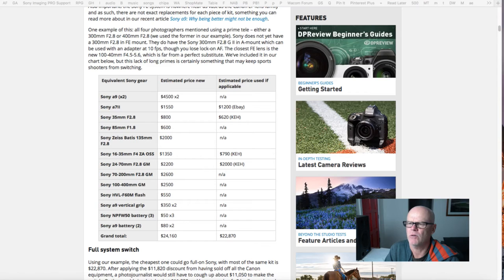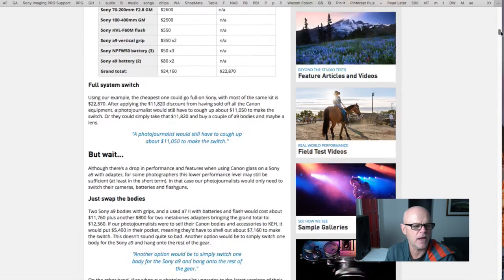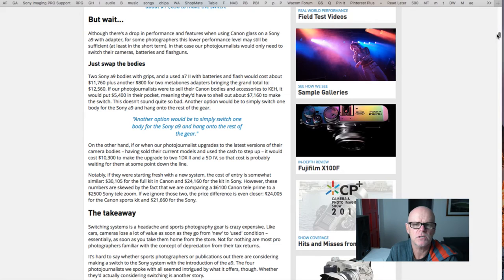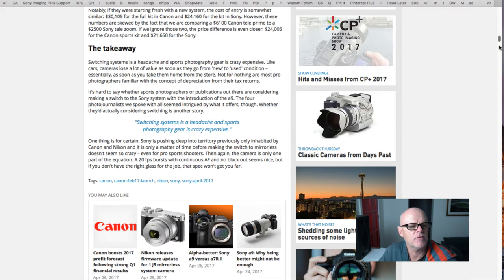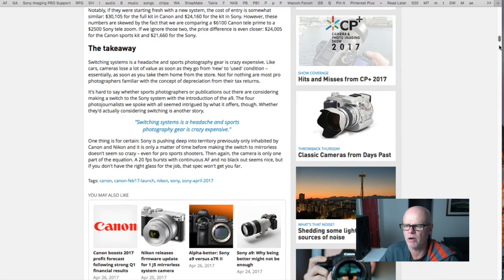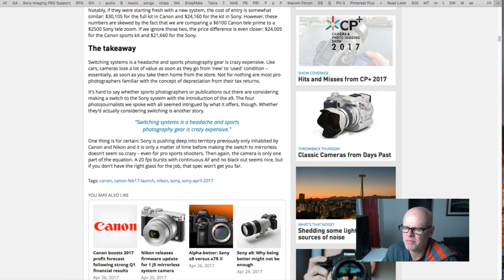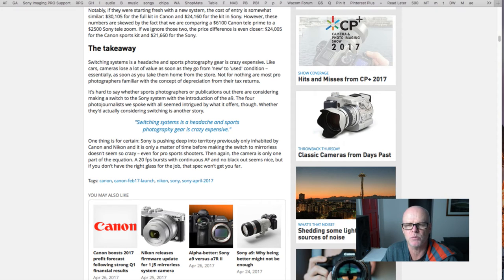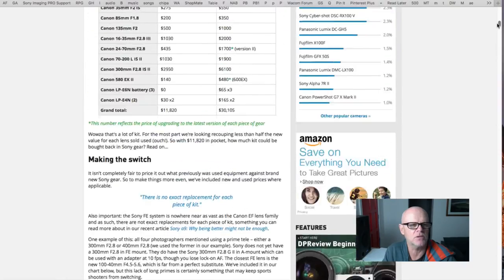Here's how much it would actually cost a pro to switch from Canon to Sony part 2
I discuss switching to Sony from Canon